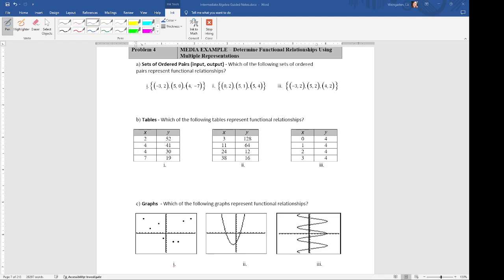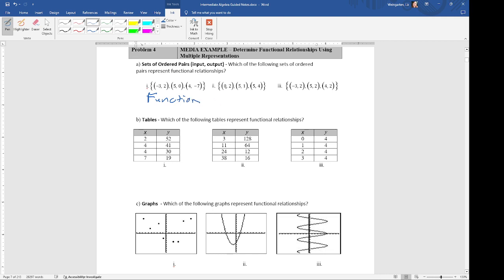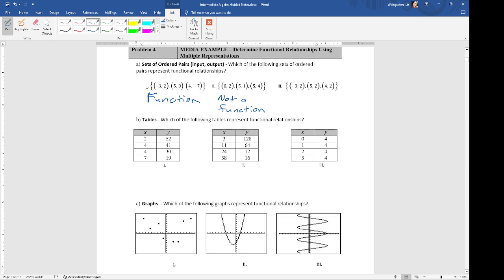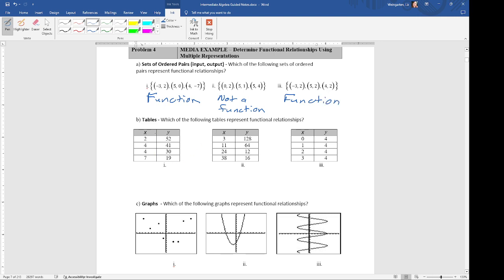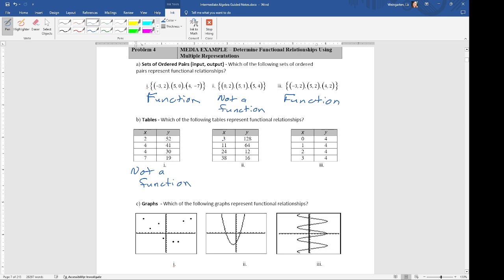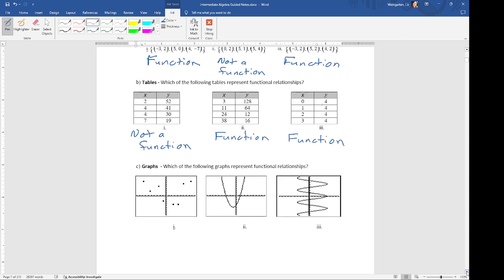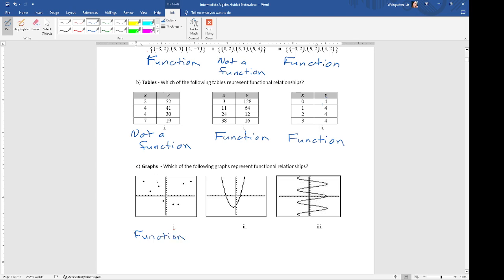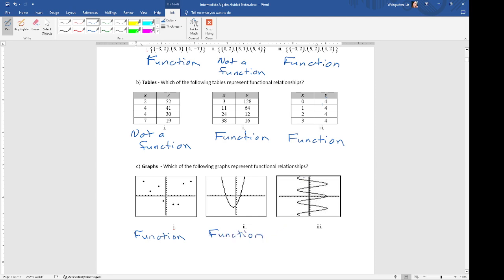1 1 Prob 4